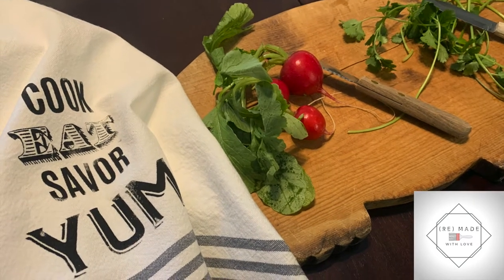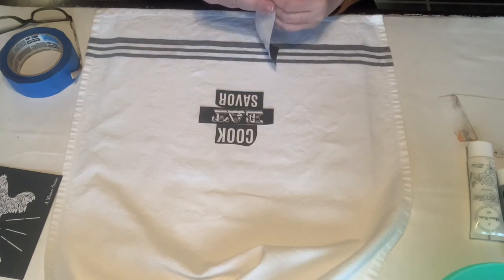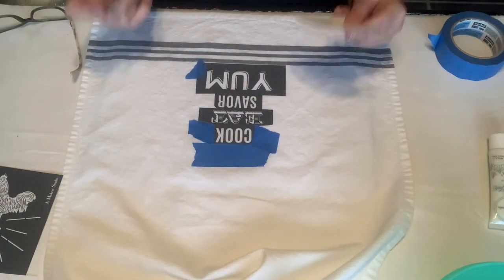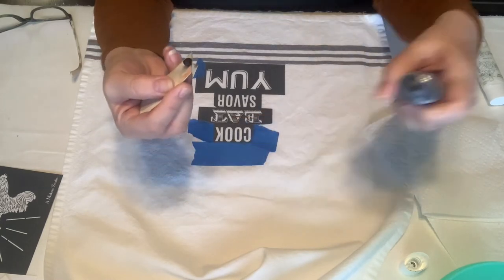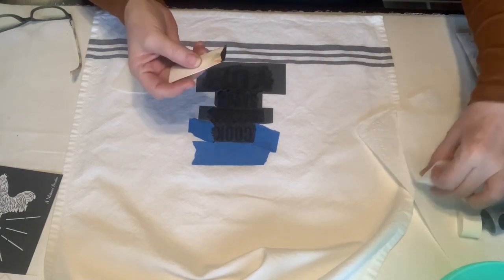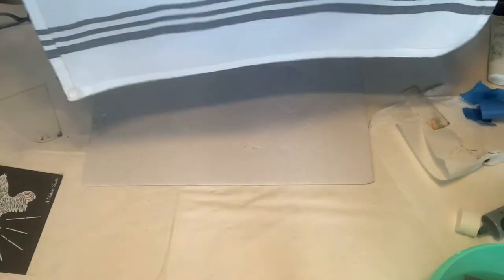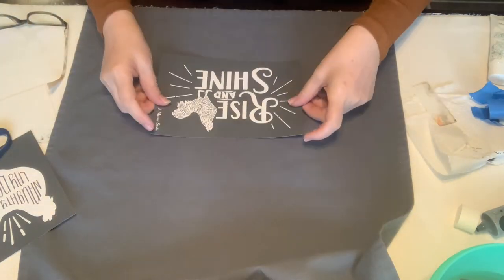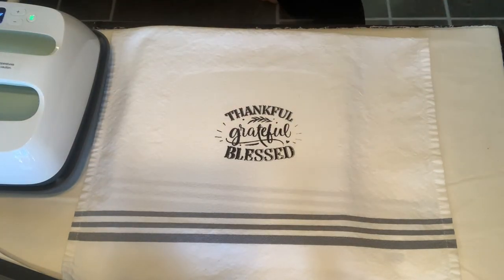How to Personalize Kitchen Towels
Get rid of those raggedy old kitchen towels and replace them with cute and easy personalized cotton towels you can make using paint and stencils! Great for yourself or gifts for friends who bake, cook, and grill. This is so simple. Hey - if I can do it, you can do it, too!

What I used:
Harrington Kitchen Dish Towels
Cricut Heat Press - or you can use an iron